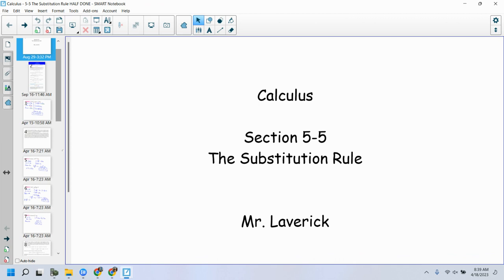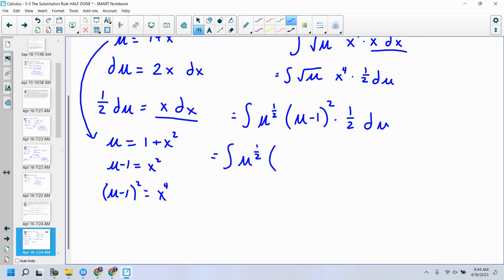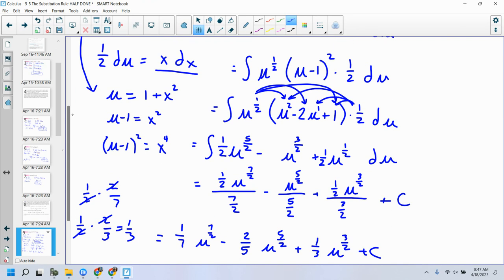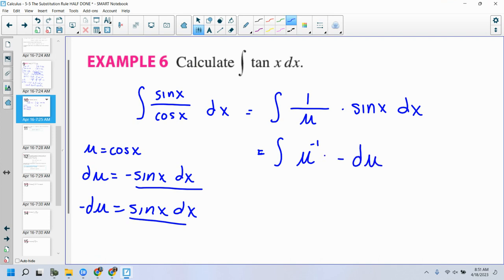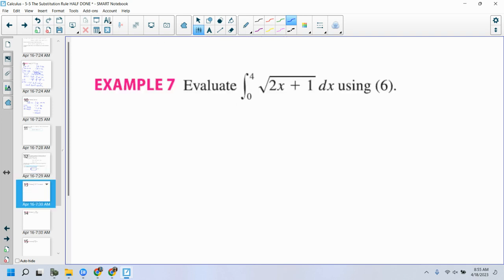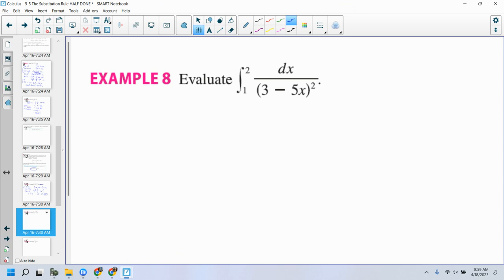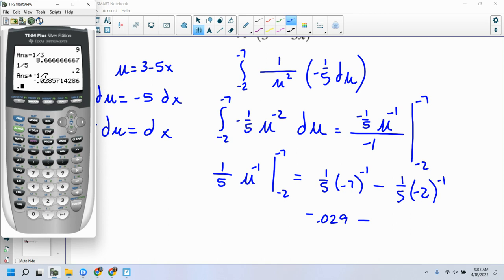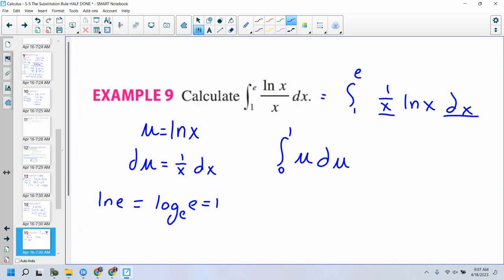Calculus: Section 5-5 Day 2: 4-18-23